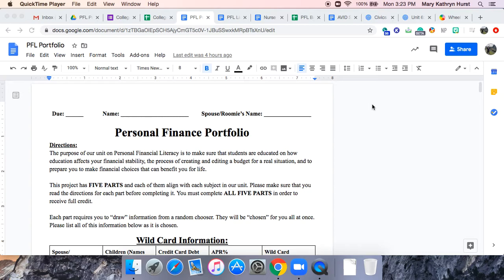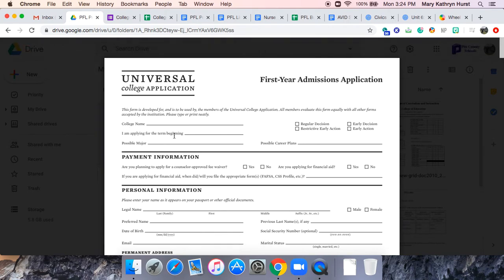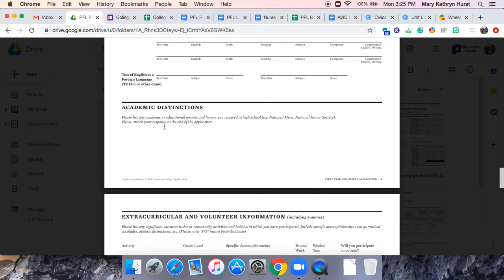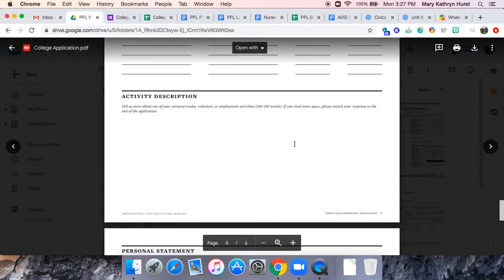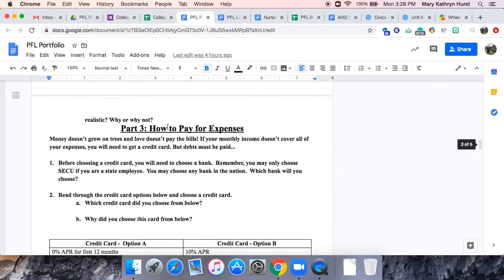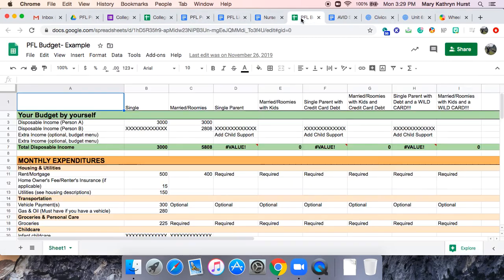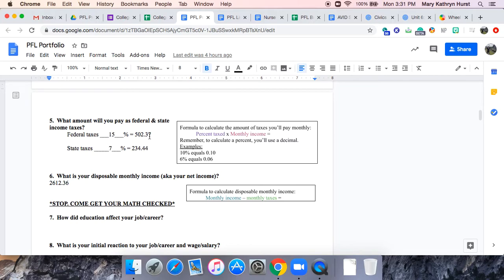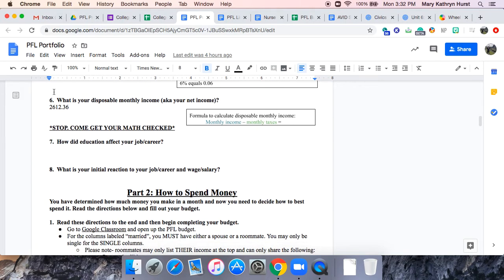Unit 8: PFL Intro, Part 1